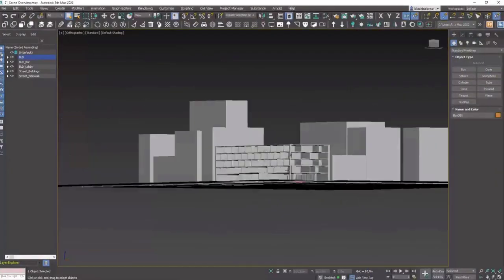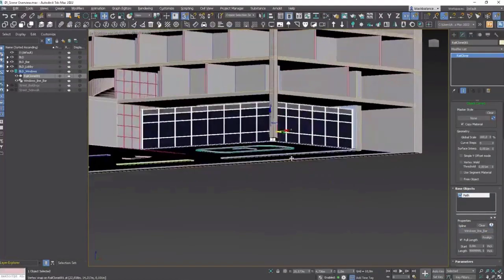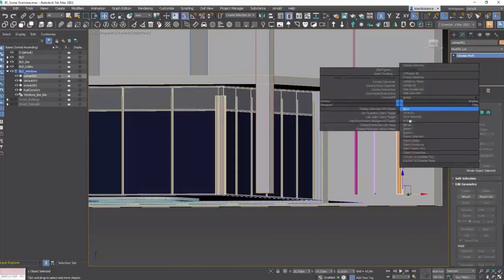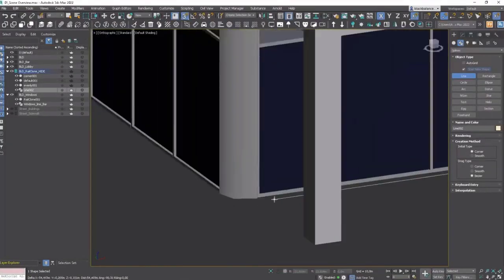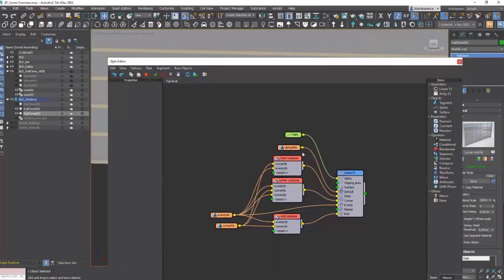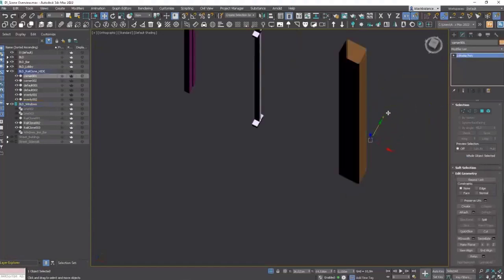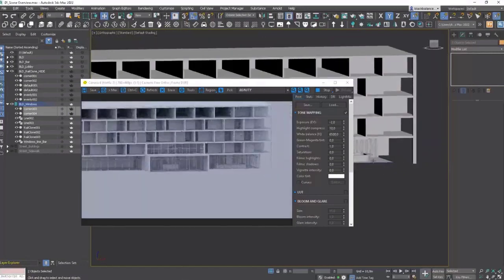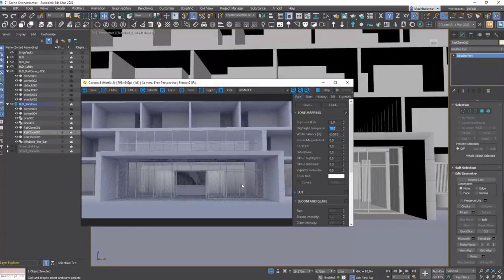Lesson 4 – Building Modeling